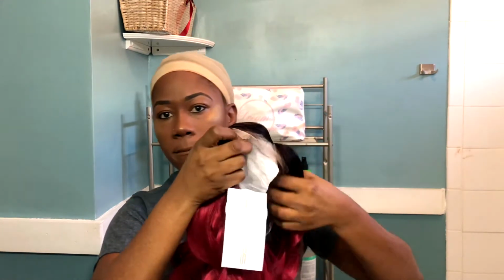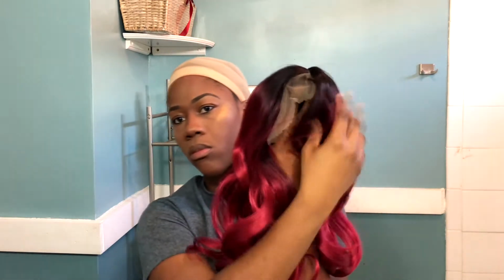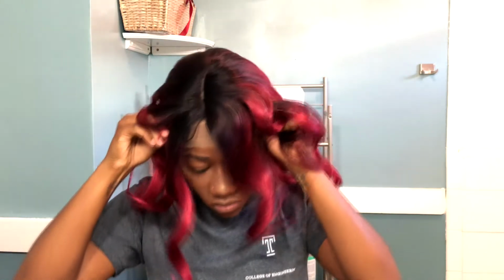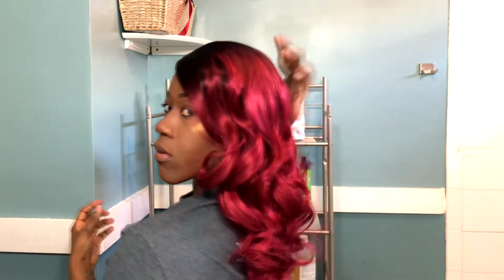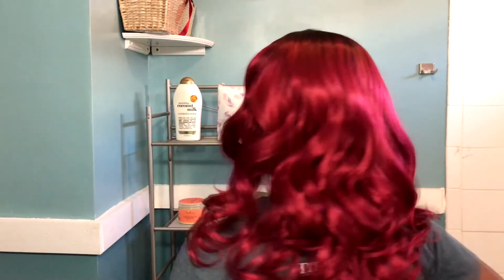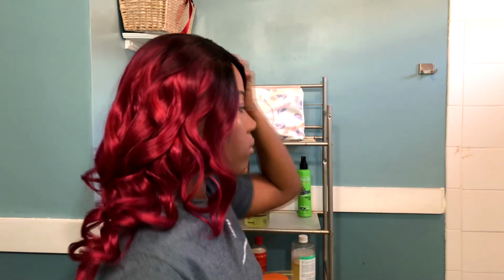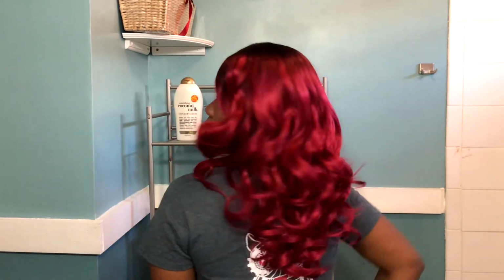UNBOXING & REVIEW | AFFORDABLE KALYSS LACE FRONT OMBRÉ WIG 😍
Hey there beauties... Thank you for clicking my video.
Love y'all xo

[Teeshirt INFO]
‼️PURE CARIBBEAN NUTRITIONAL FACTS‼️

**BOTH LINKS SHIP WORLDWIDE, LOOK FOR BEST SHIPPING PRICE BASED ON YOUR LOCATION**